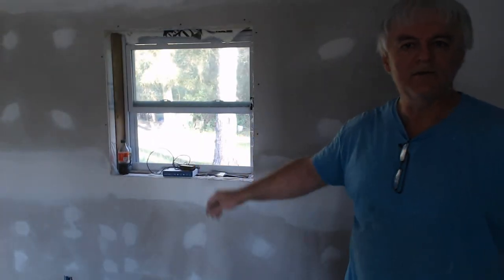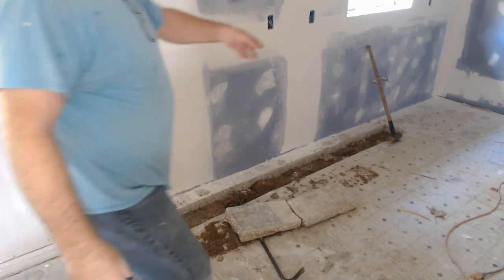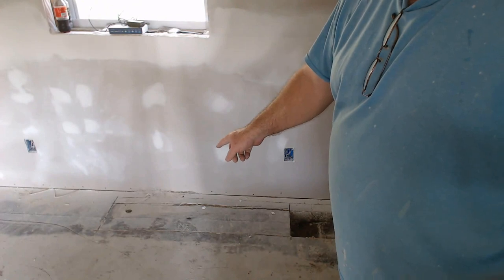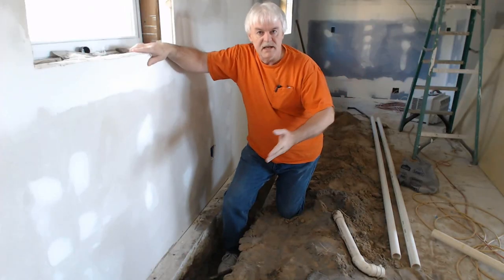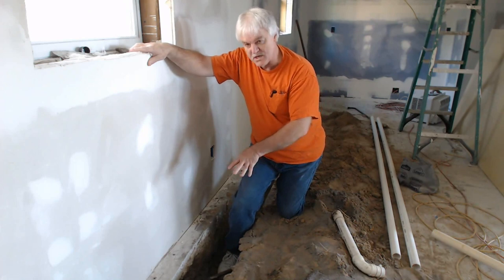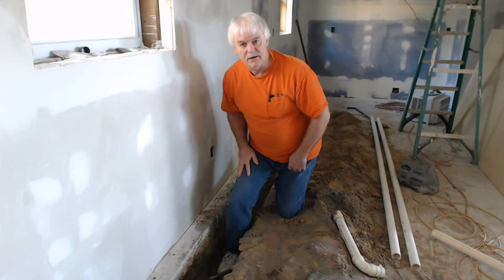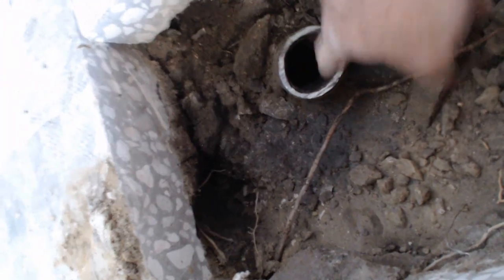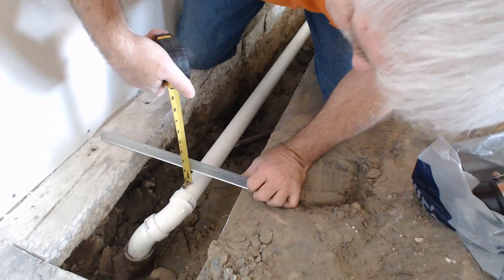Abandoned house makeover | Moving the kitchen drain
The kitchen is being moved. The drain needs to be redirected 12 feet to the new location.
Concrete is removed, drains are replaced and new concrete installed.
Success!